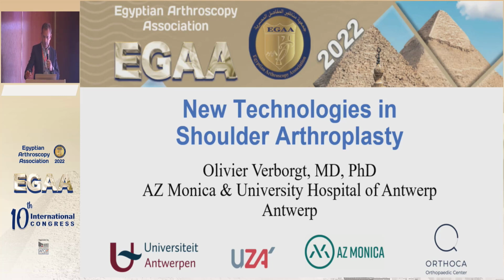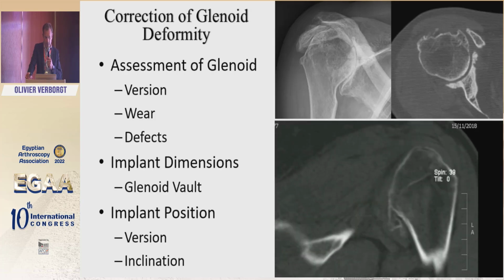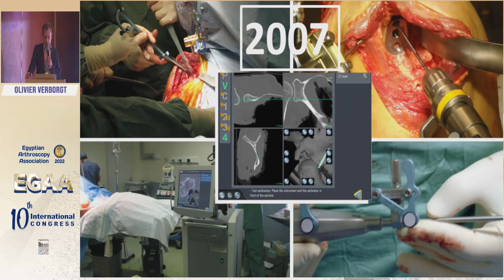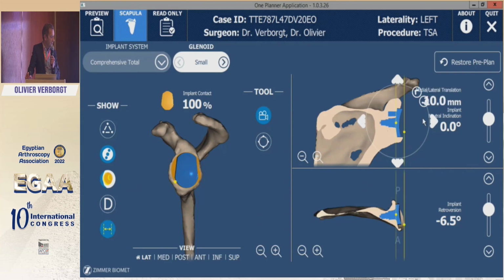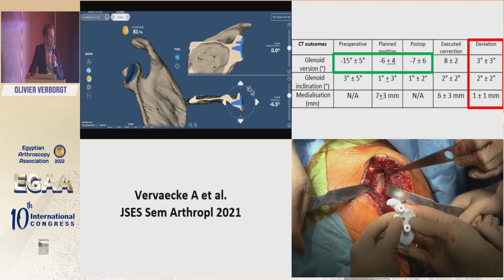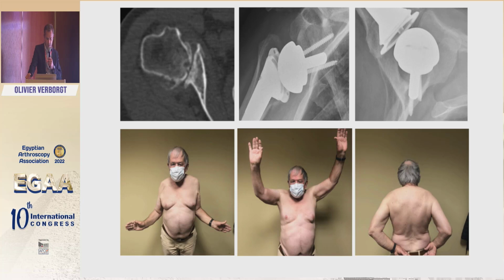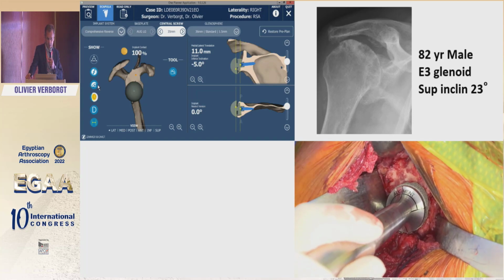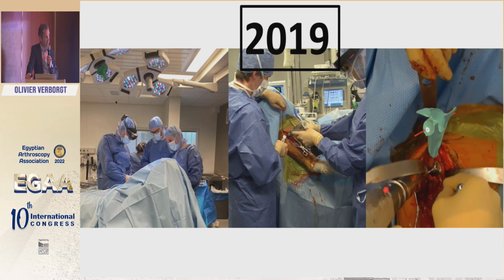New technologies in shoulder Arthroplasty Olivier Verborgt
Olivier Verborgt